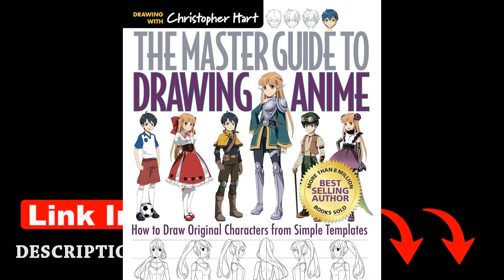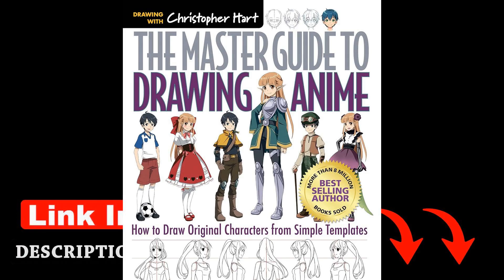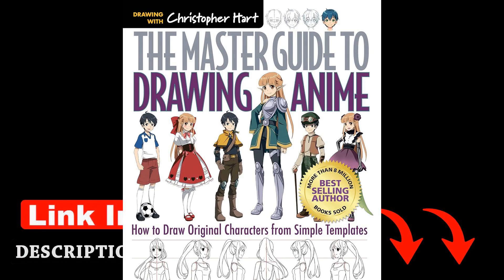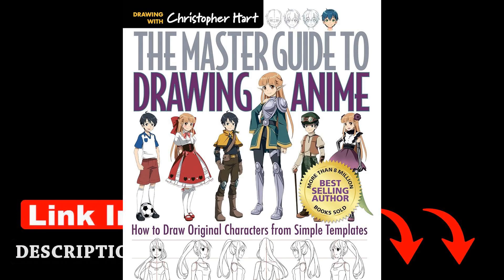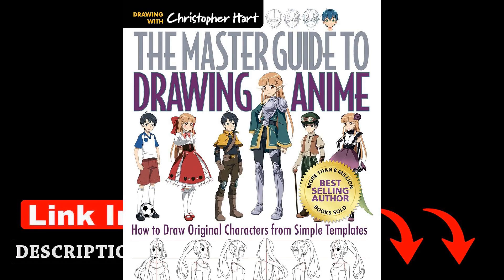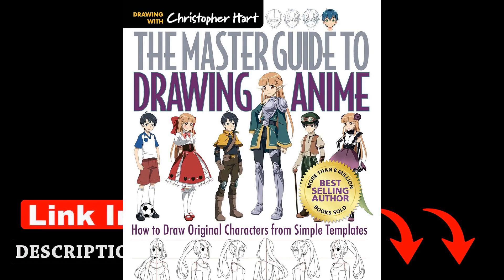Mastering Anime Drawing: A Comprehensive Guide to Creating Original Characters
Link to the book

Explore the world of anime drawing with this in-depth guide by Christopher Hart. Learn how to draw unique characters using simple templates and unleash your creativity in the fascinating realm of anime and manga art.